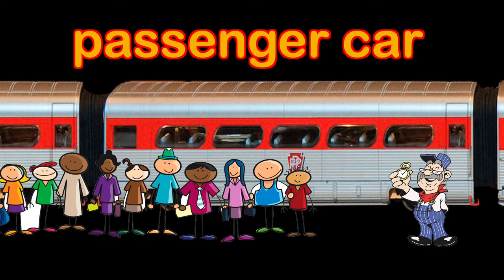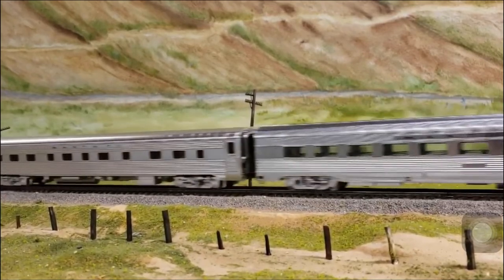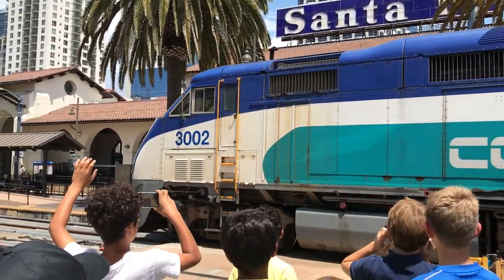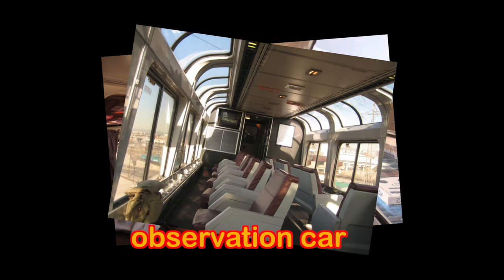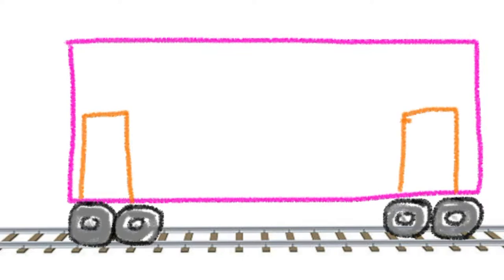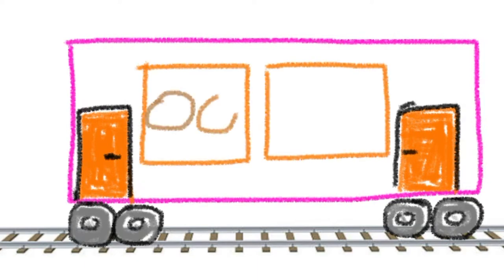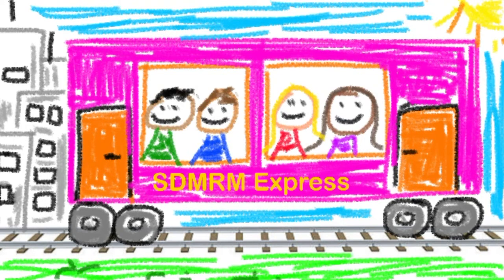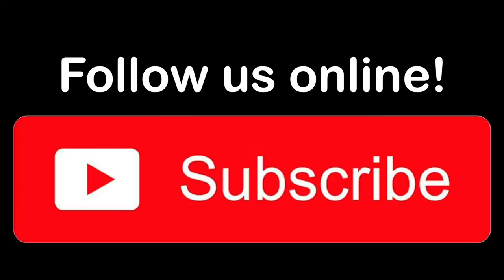STEAM for SCHOOL's "Train of Thought" - What is a Passenger Car? | San Diego Model Railroad Museum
STEAM for SCHOOL's presents “Trains of Thought.” In this episode we will be talking about Passenger Cars. This video is perfect for kids TK to 2nd grade.

Will you help us build a train? Don't forget to tell us what's inside!

and shop a variety of train-themed apparel, mementos, books, and toys

The mission of the San Diego Model Railroad Museum is to research, collect, preserve, and present the heritage of American railroading using educational programs, displays, toy trains, and scale models of California railroads. Spanning over 27,000 square feet of trains, trestles, and tracks we are in the heart of natural beauty framed by the majestic backdrop of Balboa Park. At every twist, turn, and tunnel we spark curiosity with developing educational programming that includes education milestones like critical thinking, creativity, and problem solving.